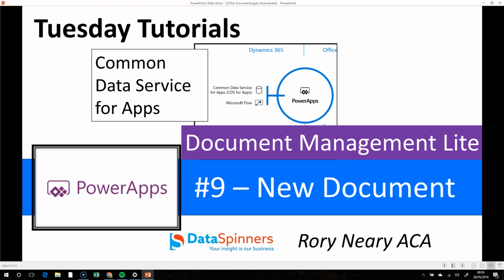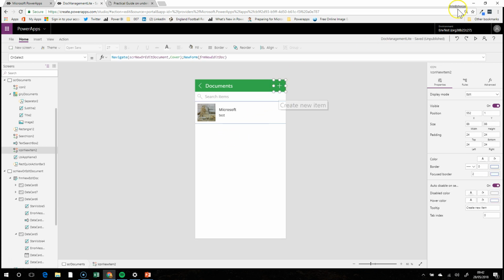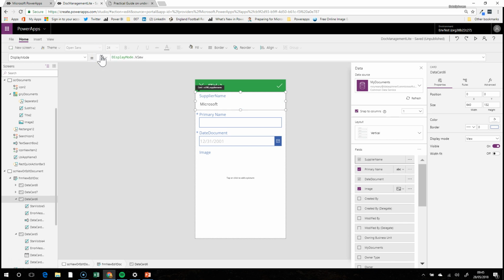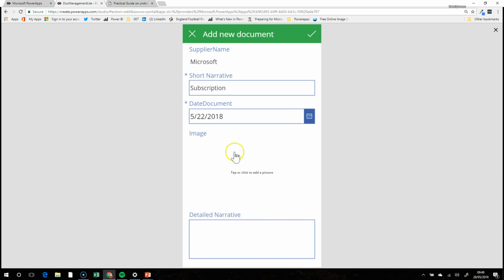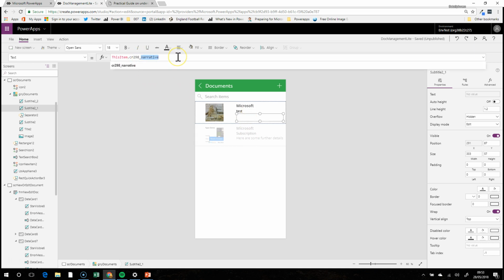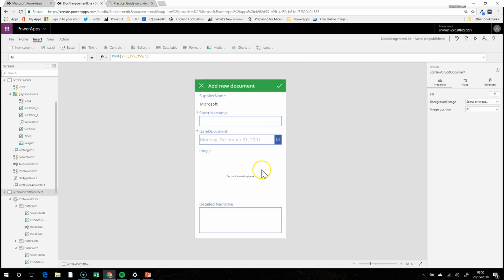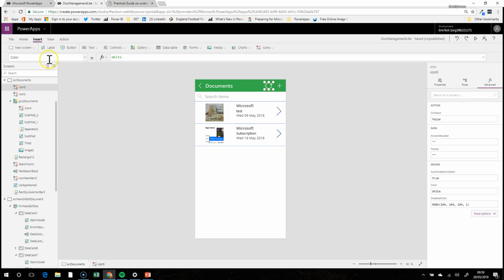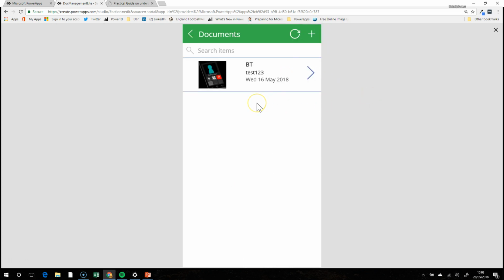Document Management #9 Create a New Document with Img - Common Data Service for Apps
The Final in the series

Creating an app using the Common Data Service for Apps.

This app is intended to be a simple document management system to convert and file paper documents into digitised images, categorising them along the way.

This is an end to end 'how to' of using the platform, with me going down a couple of rabbit holes along the way.